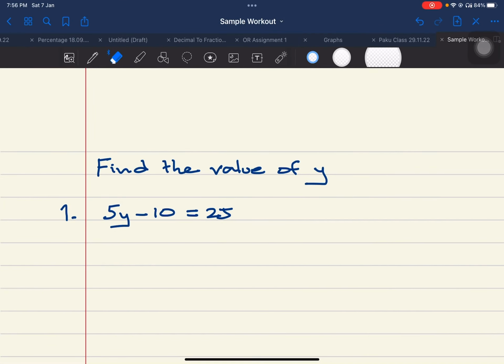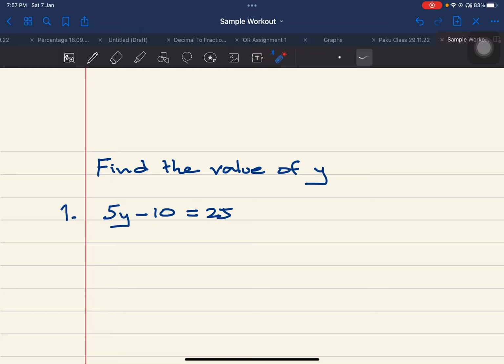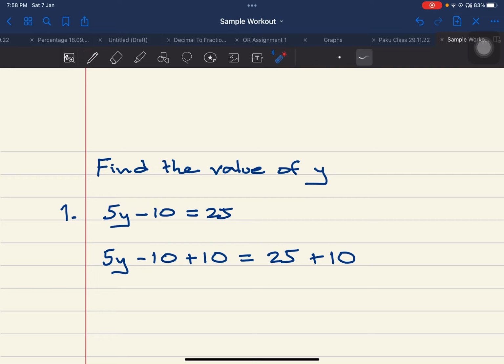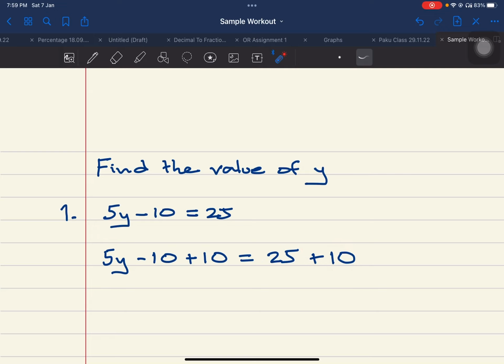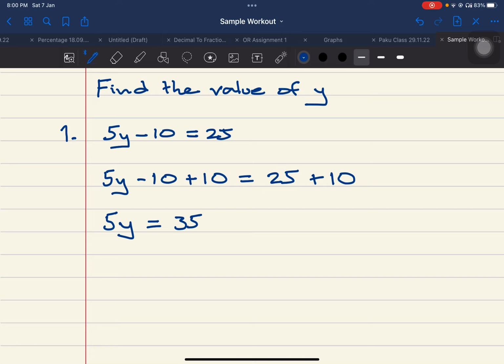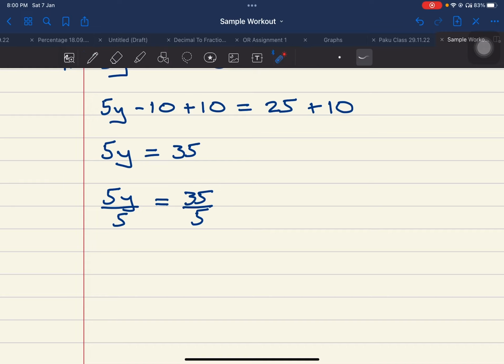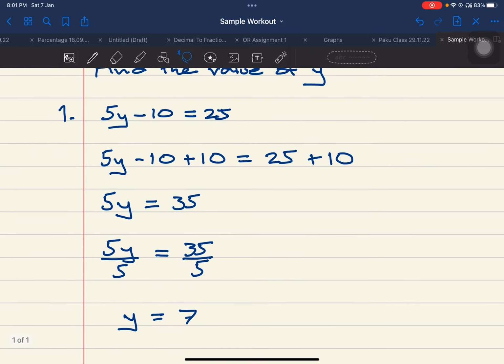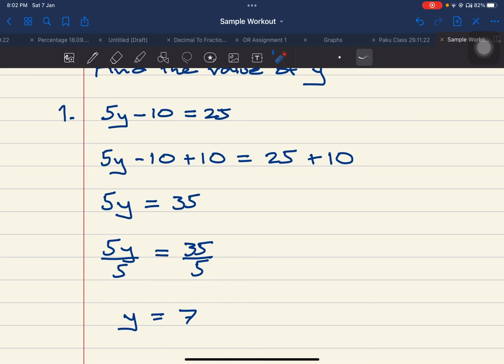Solving a basic grade-4 algebra equation.